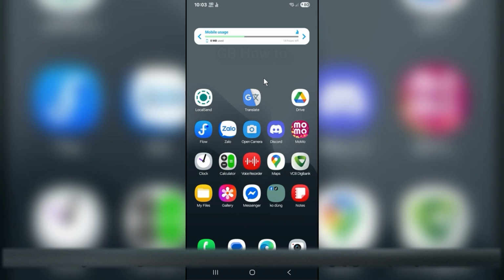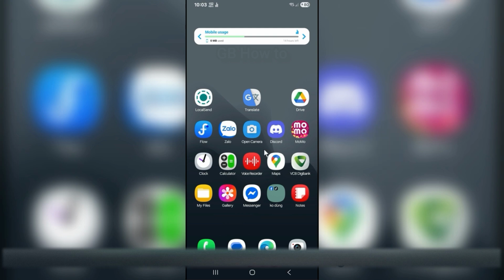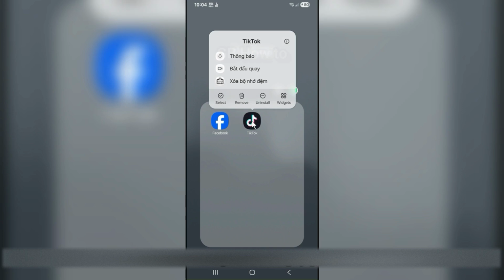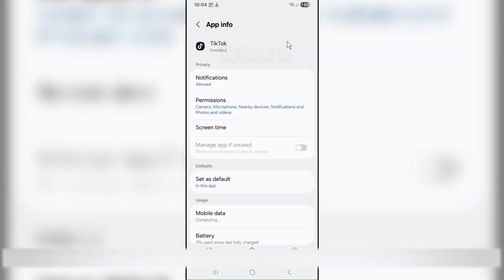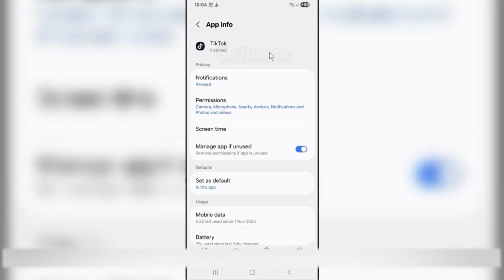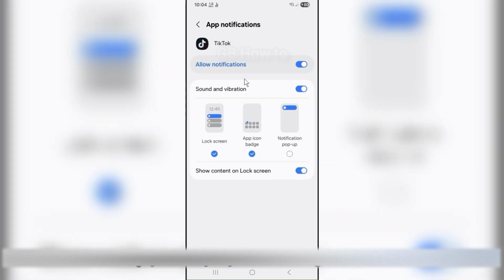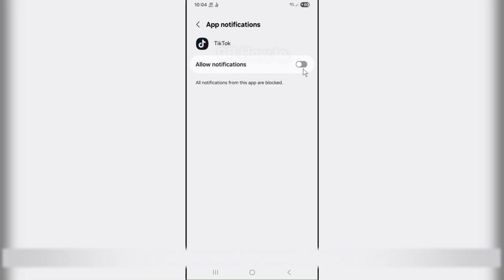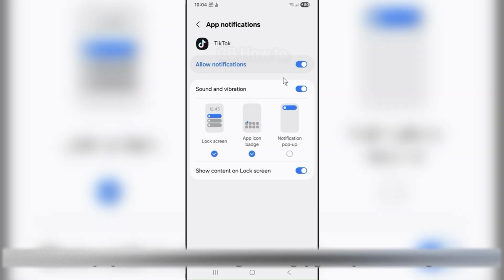How to Turn Off Notifications for Any App on Android (2026)